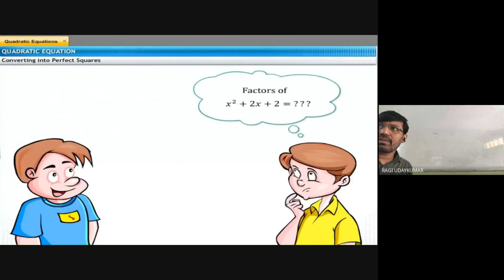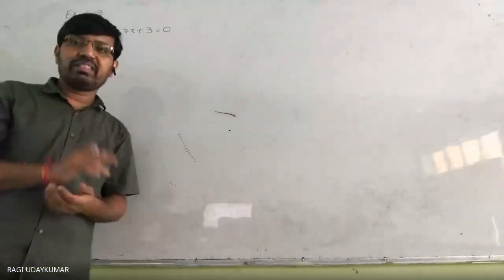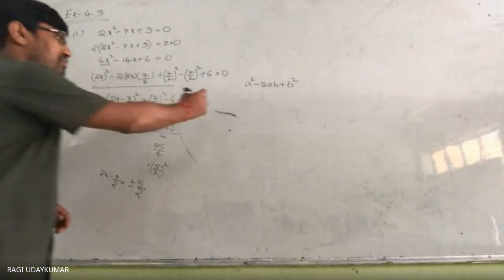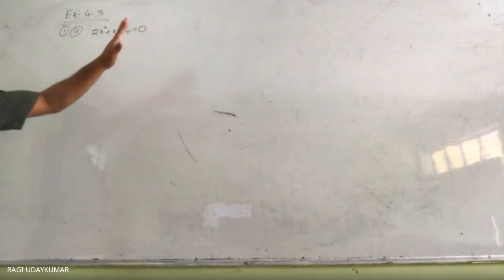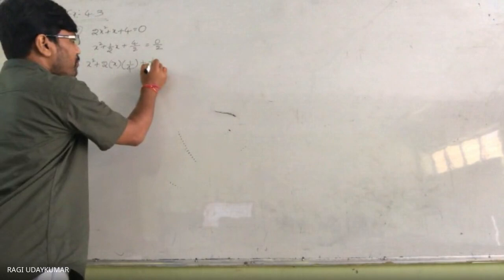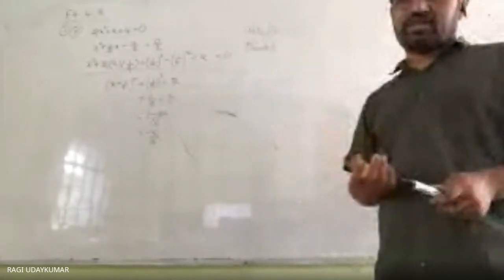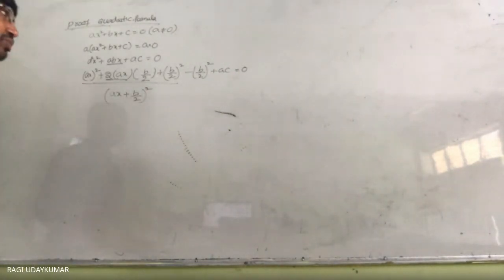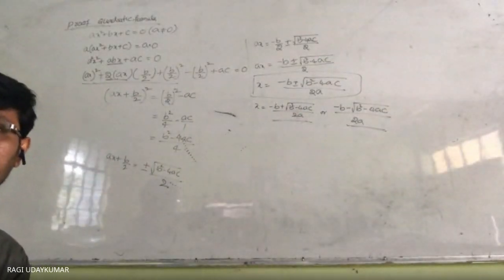CLASS10#MATHS#NCERT# COMPLETEING SQUARE METHOD EX4.3, 1